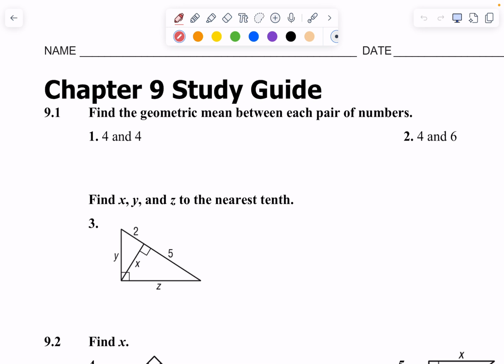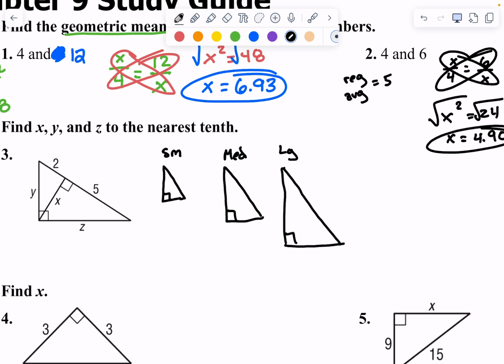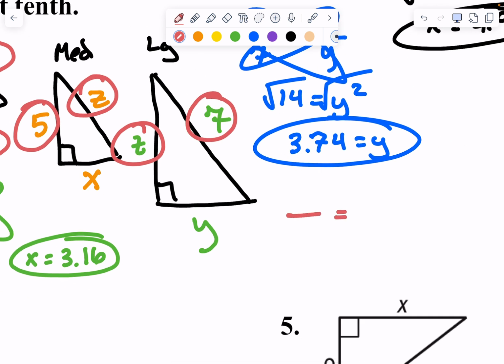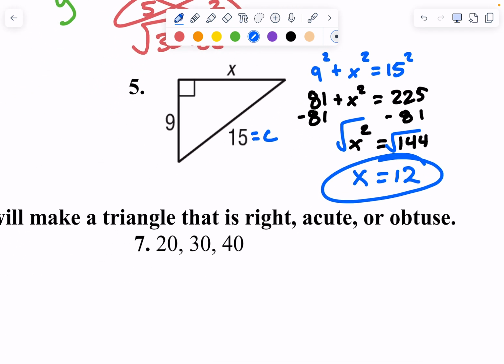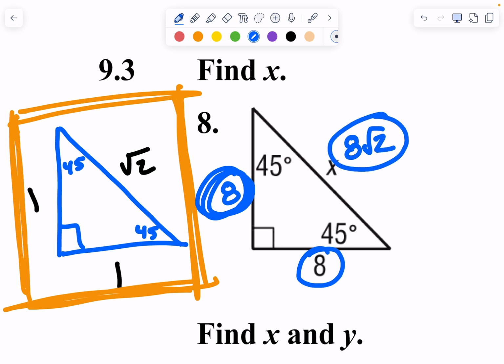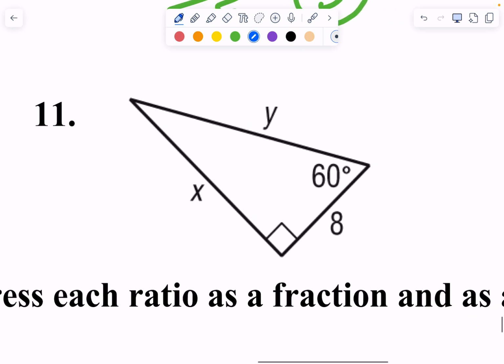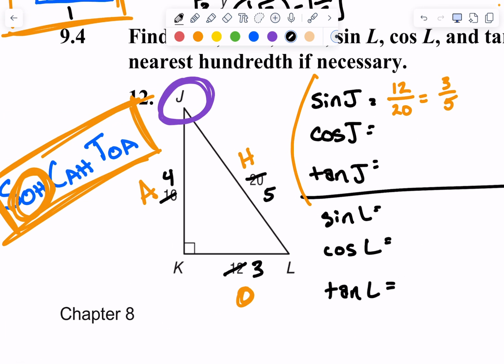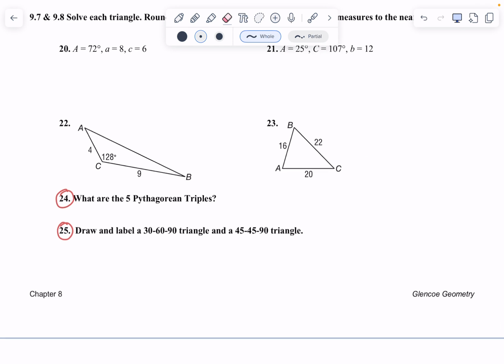Geometry Ch 9 Rev Part A